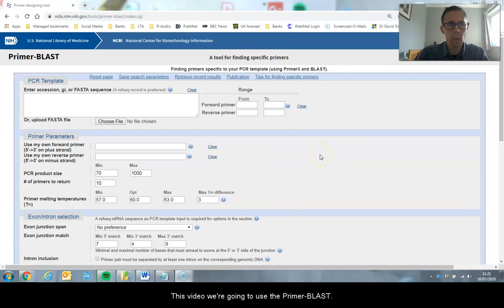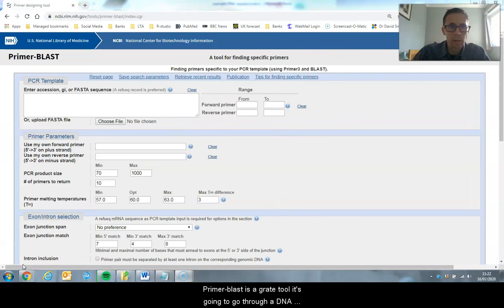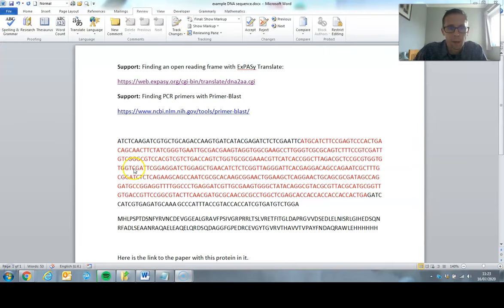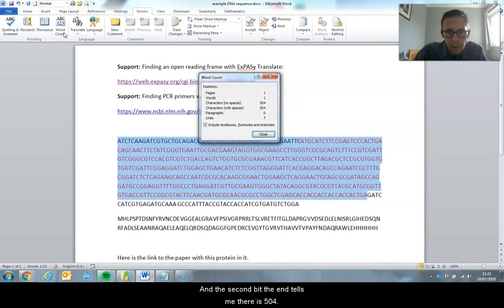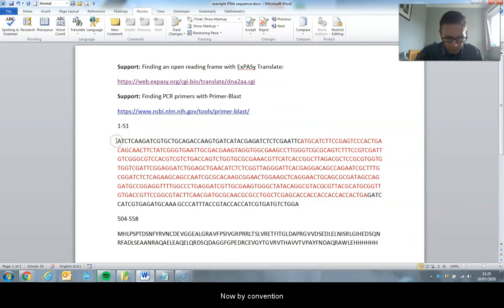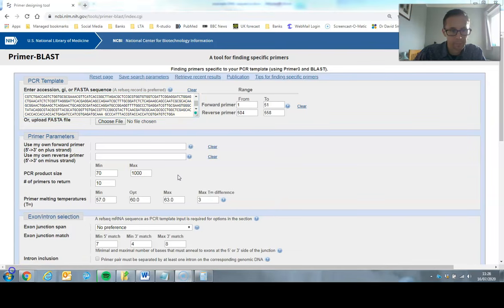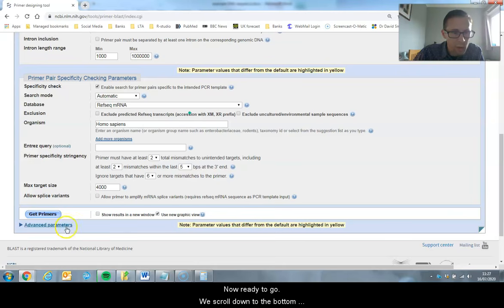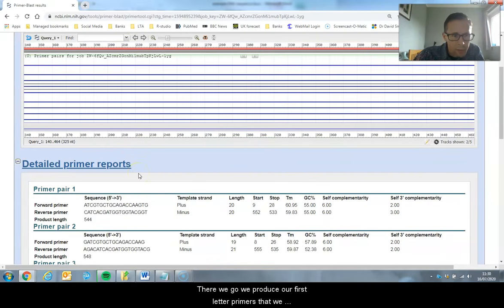How to use Primer-Blast to create PCR primers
This video gives a worked example of how to use the NCBI Primer-BLAST tool to work out which primers you will need for PCR.

The DNA sequence used is here:

ATCTCAAGATCGTGCTGCAGACCAAGTGATCATACGAGATCTCTCGAATTCATGCATCTTCCGAGTCCCACTGACAGCAACTTCTATCGGGTGAATTGCGACGAAGTAGGTGGCGAAGCCTTGGGTCGCGCAGTCTTTCCGTCGATTGTCGGGCGTCCACGTCGTCTGACCAGTCTGGTGCGCGAAACGTTCATCACCGGCTTAGACGCTCCGCGTGGTGTGGTCGATTCGGAGGATCTGGAGCTGAACATCTCTCGGTTAGGGATTCACGAGGACAGCCAGAATCGCTTTGCGGATCTCTCAGAAGCAGCCAATCGCGCACAAGCGGAACTGGAAGCTCAGGAACTGCAGCGCGATAGCCAGGATGCCGGAGGTTTTGGCCCTGAGGATCGTTGCGAAGTGGGCTATACAGGCGTACGCGTTACGCATGCGGTTGTGACCGTTCCGGCGTACTTCAACGATGCGCAACGCGCCTGGCTCGAGCACCACCACCACCACCACTGAGATCCATCGTGAGATGCAAA GCCCATTTACCGTACCACCATCGTGATGTCTGGA